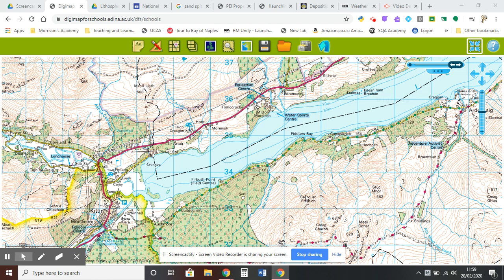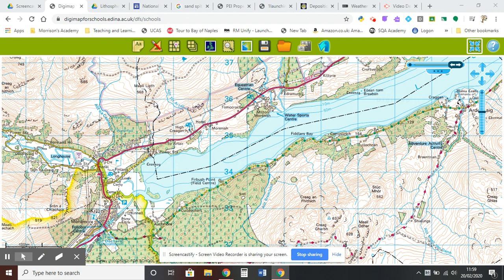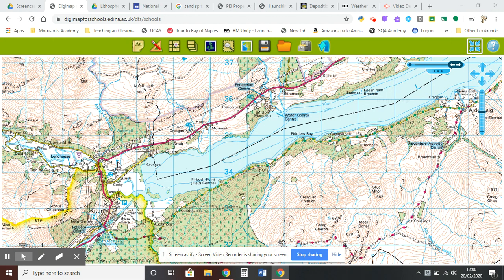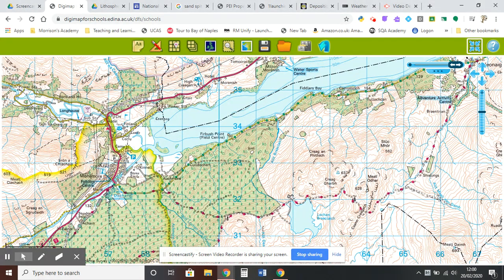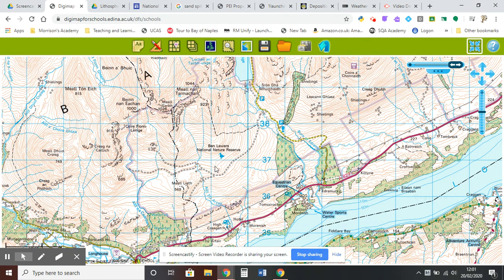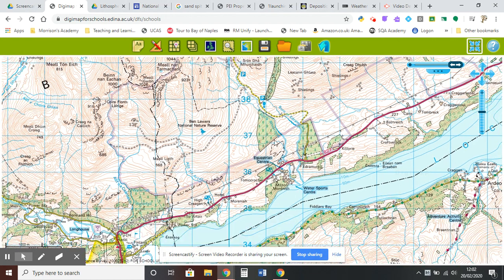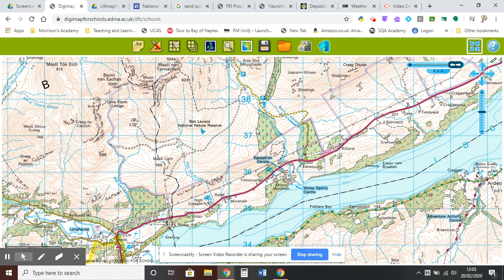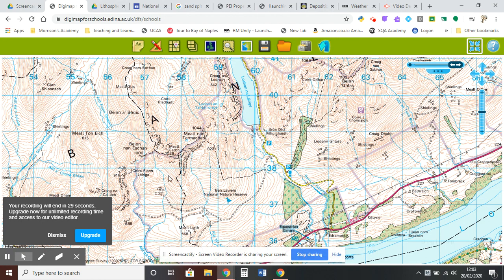Tutorial on how to use mapskills to explain why certain landuses are suited to an area